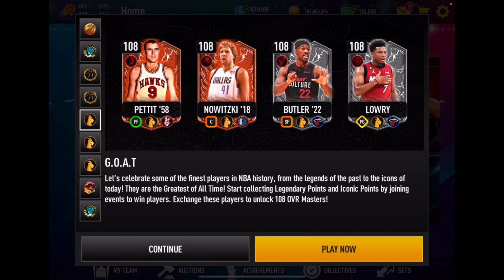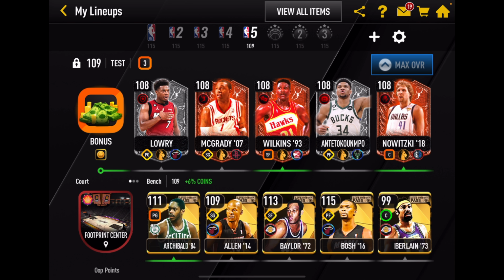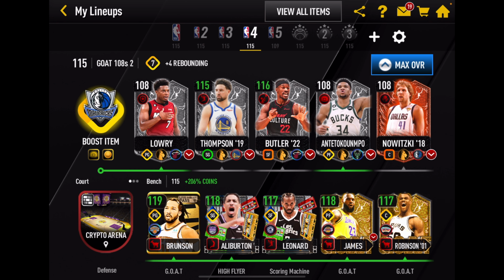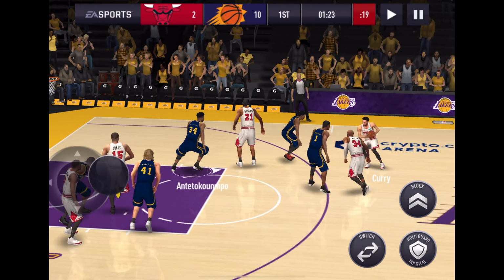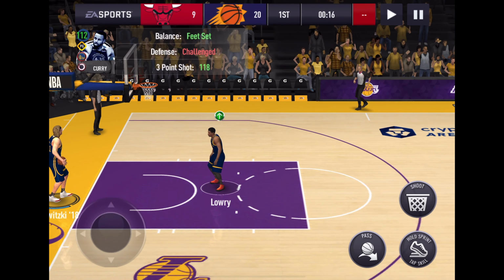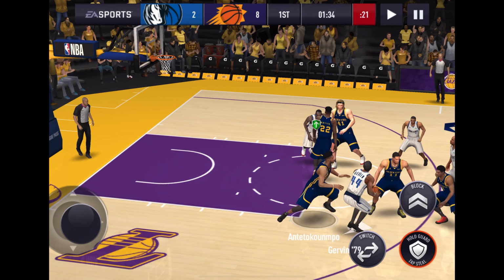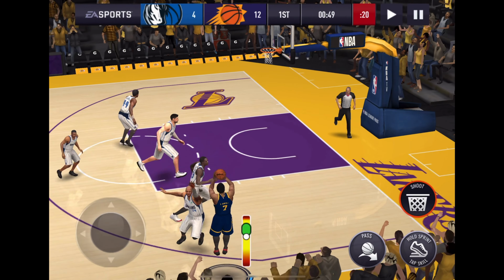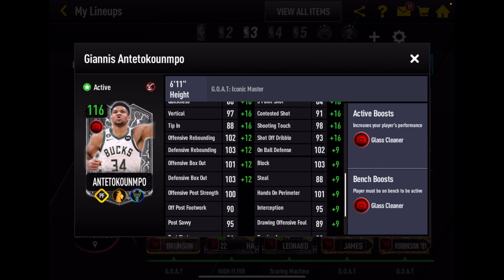LAST S8 VID ? GOAT 108s LOWRY TMAC NIQUE GIANNIS DIRK KLAY & BUTLER GAMEPLAY ! NBA LIVE MOBILE ! NBA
eapartner GOAT 108s, 2 LINEUPS, 7 (no Pettit) OUT OF 8, GAMEPLAY! LOWRY KLAY TMAC NIQUE BUTLER GIANNIS & DIRK!!!